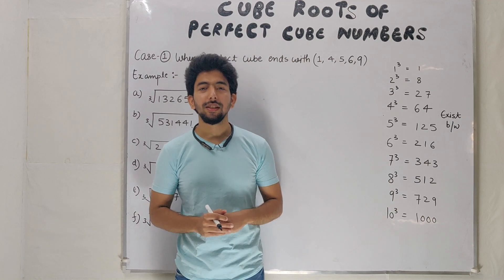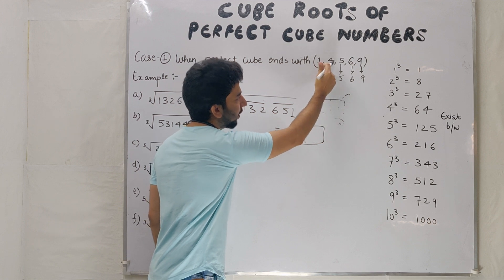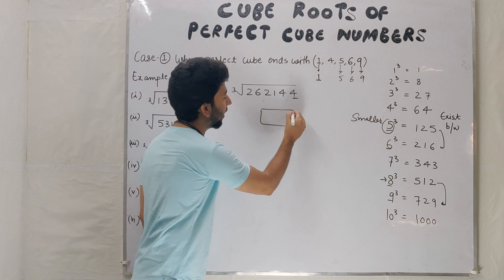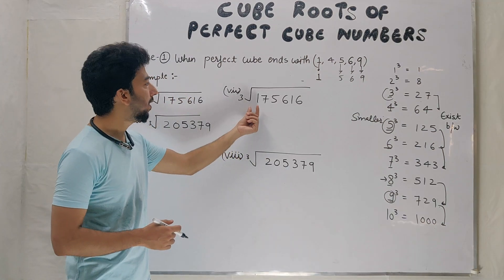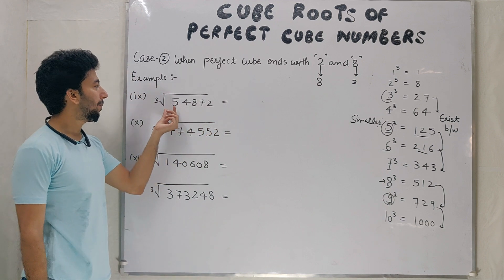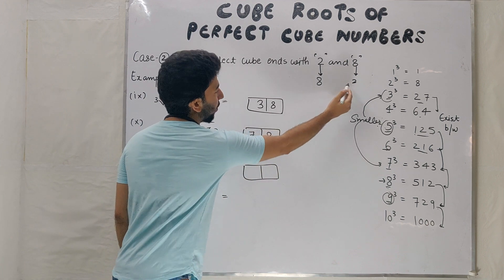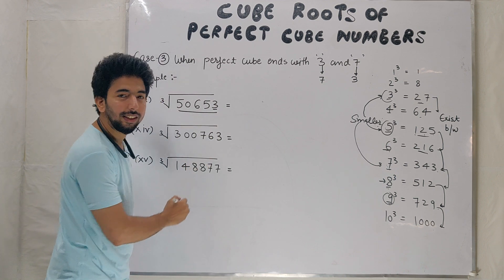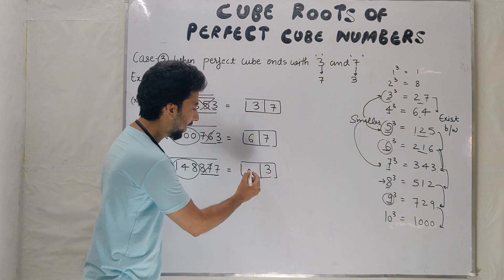Trick to remember Cube roots of perfect cube numbers | Khantrickster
🔘 Prepare for full Course Quantitative Aptitude and Reasoning

This trick is really helpful for class 7-12th students and also for students who are preparing for various competitive exams like SSC, BANK PO,RAILWAYS etc..

My Gears:-
50MM LENS
CAMERA TRIPOD
LIGHT STAND

Keep Watching Keep Sharing...